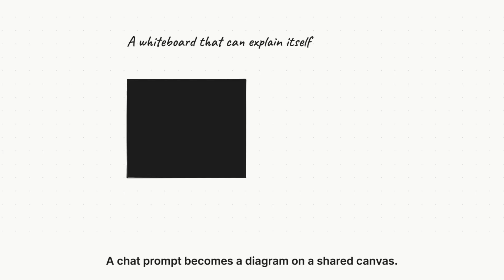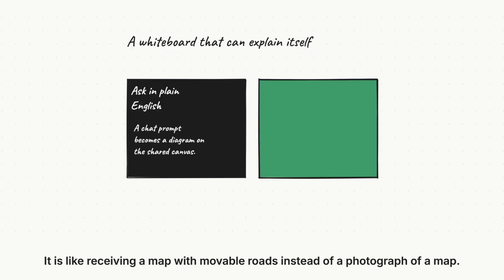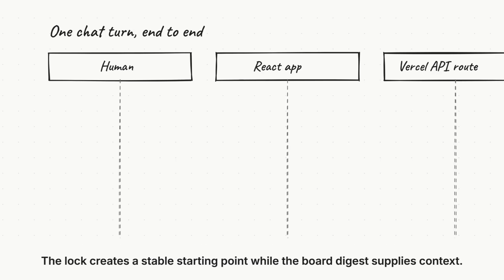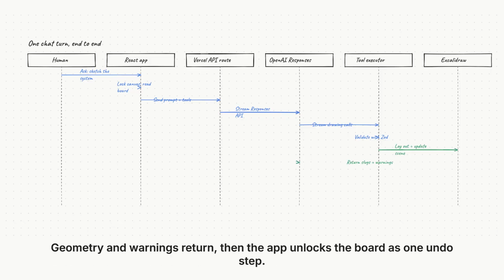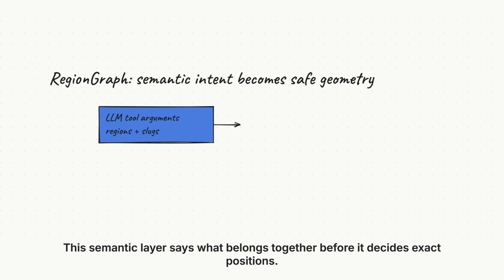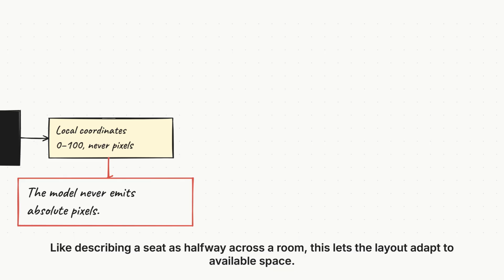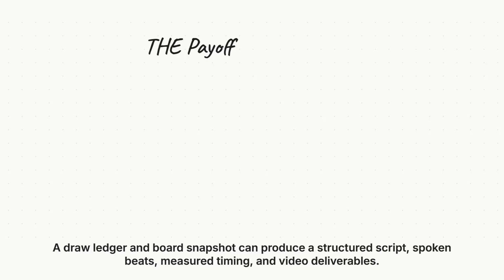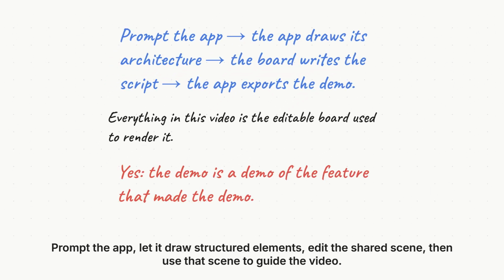2026 openai dev week submission - doodleloop: how an editable whiteboard explains itself - take 2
introduction to doodleloop! how doodleloop works behind the hood (truncated)